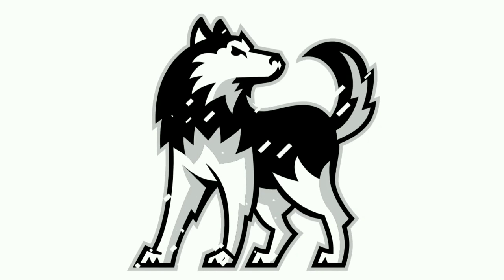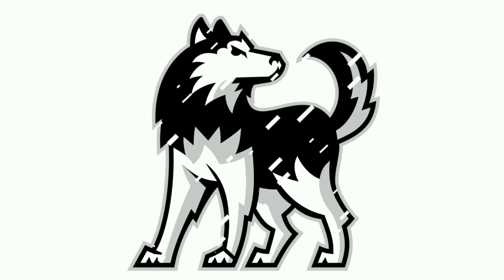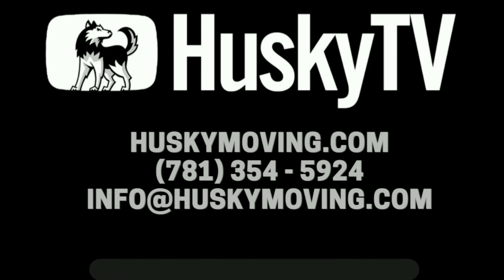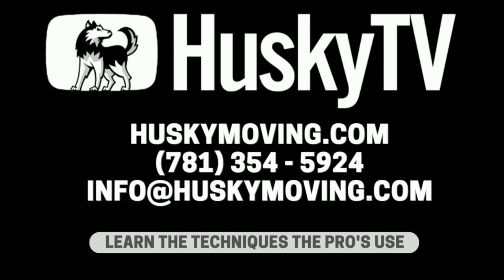Identifying Bottlenecks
Identify bottlenecks on jobs to maximize efficiency